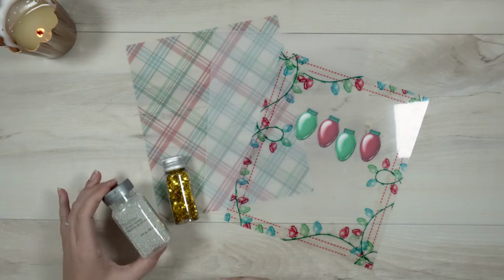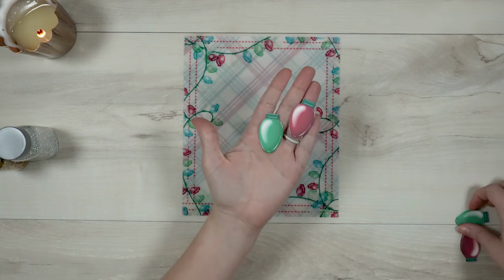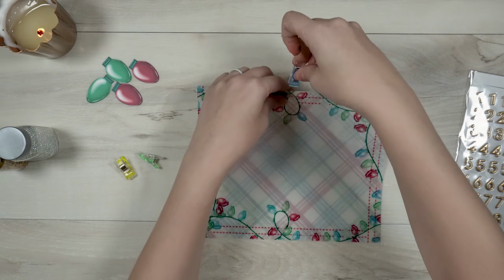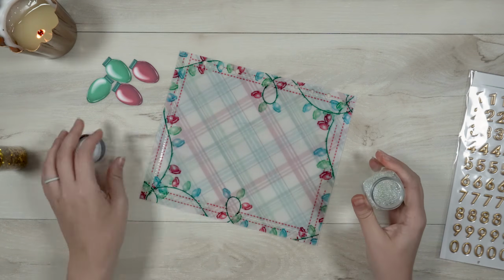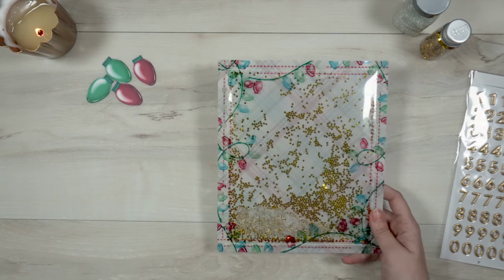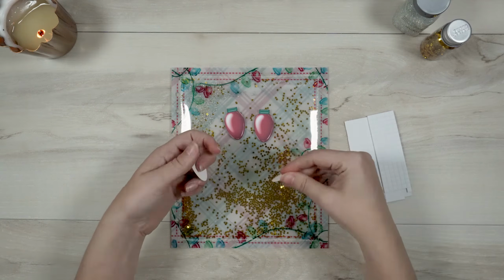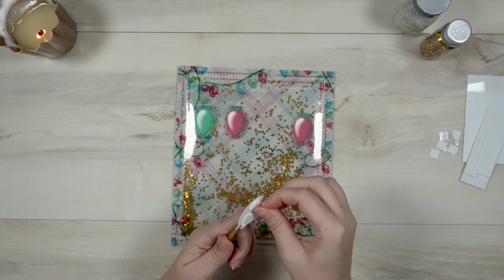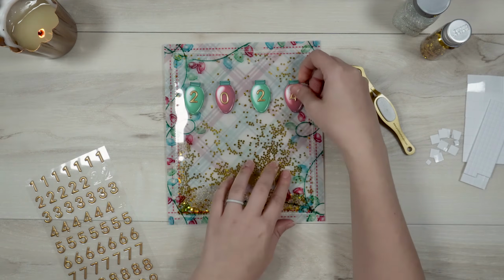December Daily 2024 | Shaker Cover Page using @tracimreed Oh What Fun Printables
Hi Friends!! Today we are creating a shaker cover page for my December Daily 2024 album.

- Grafix Ink Jet Film (Transparency Paper)
- Grafix Printable Vellum Inkjet

Supplies I use in this project are generally from one of the following companies:

For more inspiration, you can check out my December Daily Playlist for all my 2022/2023/2024 videos

✨ M Y  F A V O R I T E  I T E M S ✨

- Pigma Micron Black Pens
- Tombow Dual Brush Pen, N89
- Tombow Dual Brush Pen, N79
- Crayola Super Tips Marker Set
- Alphabet Letter Wood Stamps with Box
- Ranger Archival Ink, Jet Black
- Metal Long Fasteners by Tim Holtz
- Tiny Attacher by Tim Holtz
- Hero Arts Blending Brush
- Plastic Storage Envelopes
- VELCRO Thin Clear Dots w/Adhesive
- Isaac Jacobs Clear Acrylic 3-Compartment Organizer
- Kokuya Dotliner Refills
- Kokuya Dotliner Tape Runner

✨ P R I N T E R S  &  P A P E R S  I  U S E ✨

- Epson Premium Presentation Paper Matte
- Epson Ultra Premium Photo Paper GLOSSY

- Epson EcoTank Photo ET-8500 Printer
- Canon IVY Mini Photo Printer